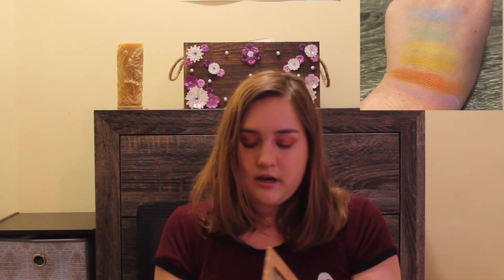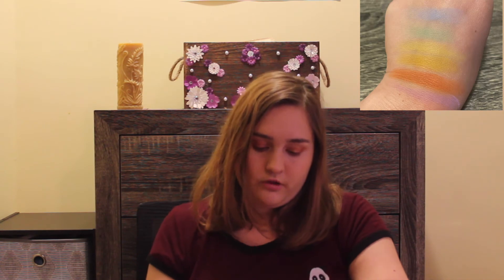Dandylions Eyeshadow Haul|| Small business spotlight #1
Hey all!
I think this is going to be a part of a series where I do specific reviews about different small brands and my experiences with ordering them and how I like the products I got. One of my larger goals in 2021 is changing the composition of my collection and making it basically all indie/small/women owned/POC/BIPOC owned so I think reviewing the companies I'm ordering from would be a cool addition to that goal.

Products mentioned in this video(in order):
Eyeshadows:
- winkle
-Spearmint
-Daisy
-Tangy
-Clementine
-lila
-Green house
Highlighter:
- Spriggen